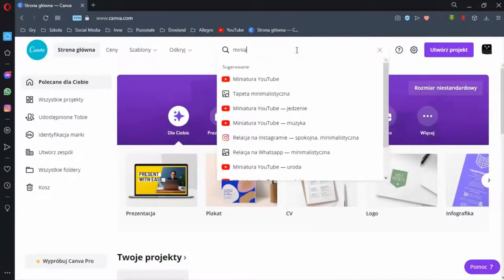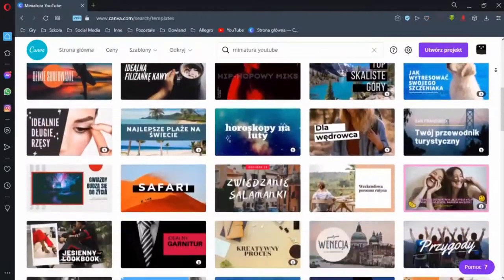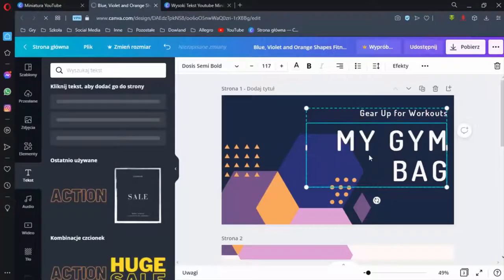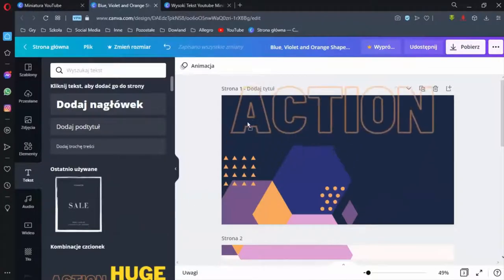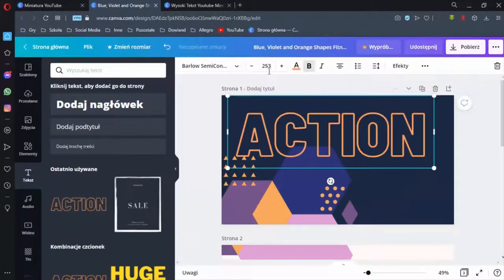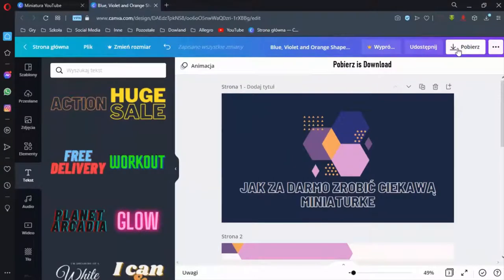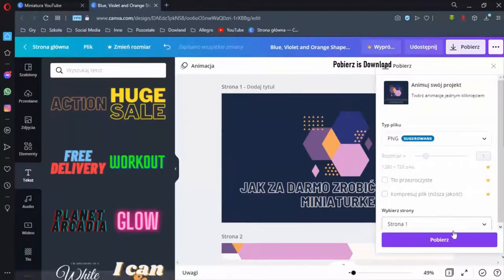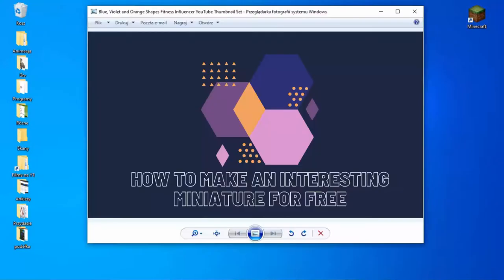How to make a cool thumbnail for free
Hello in this movie will show you how to make a nice thumbnail for your movie